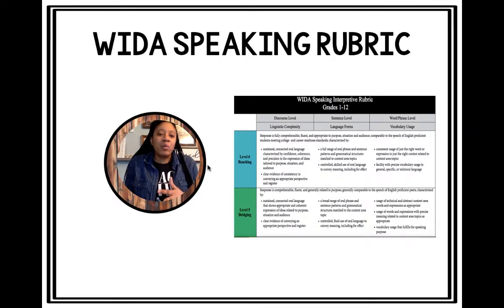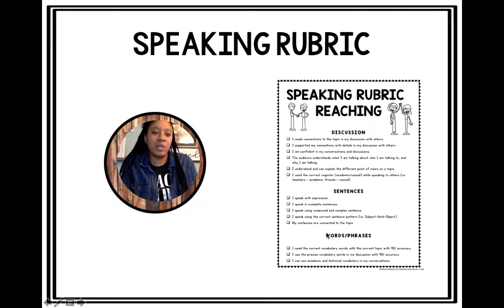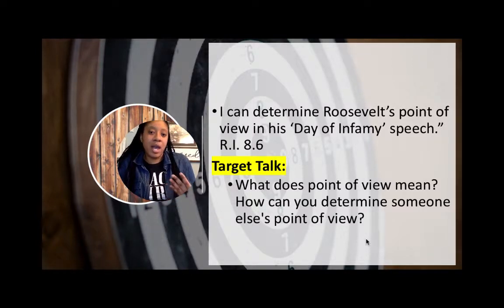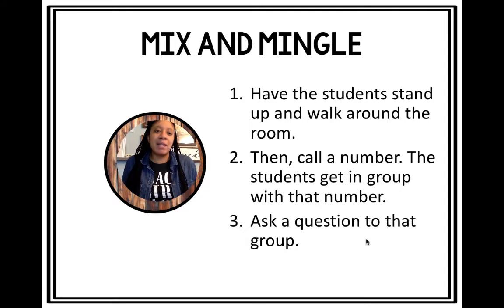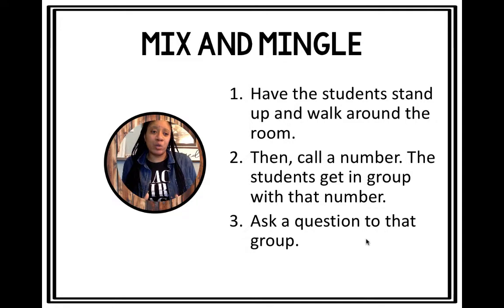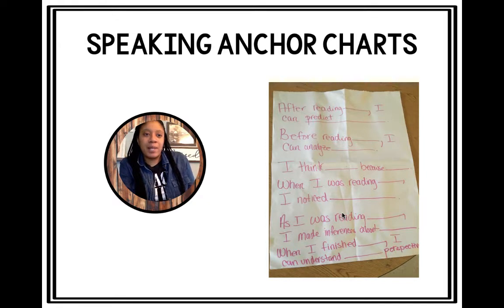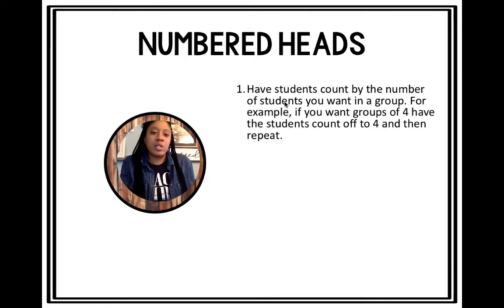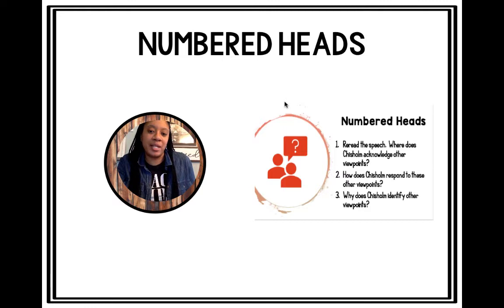ESL Speaking Activities for Your Classroom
Yes. No. I see the dog. At first I was okay with them speaking this way, as long as they were speaking. Year after year I noticed my students were not making significant growth on the end of the year language assessment. The problem was right in my face. I was not being intentional with my speaking lessons. Join me live as I explain strategies I used in my classroom to encourage speaking.